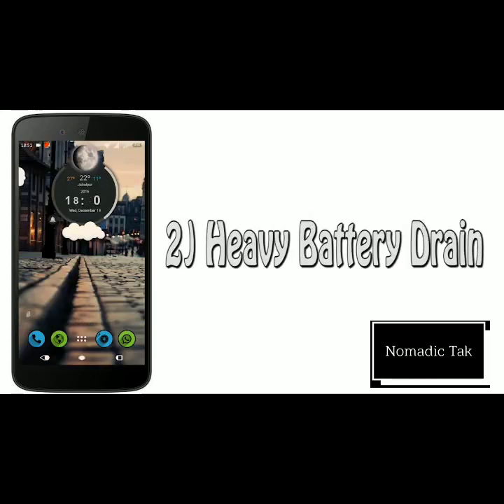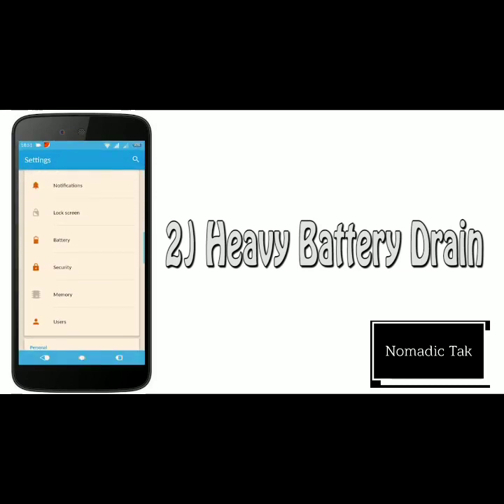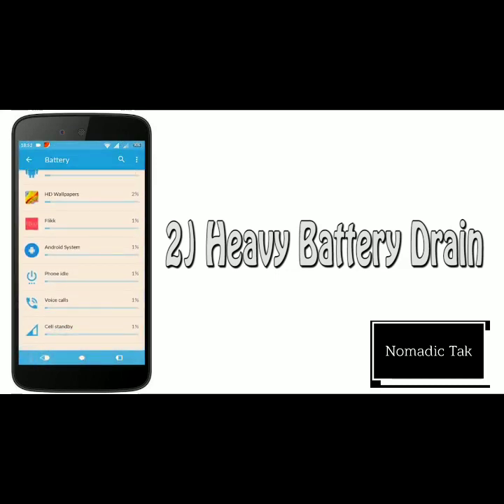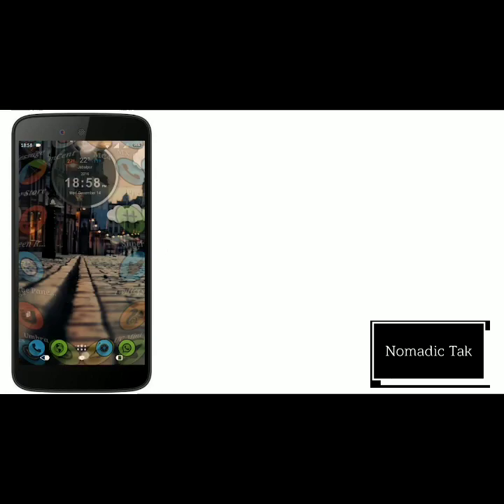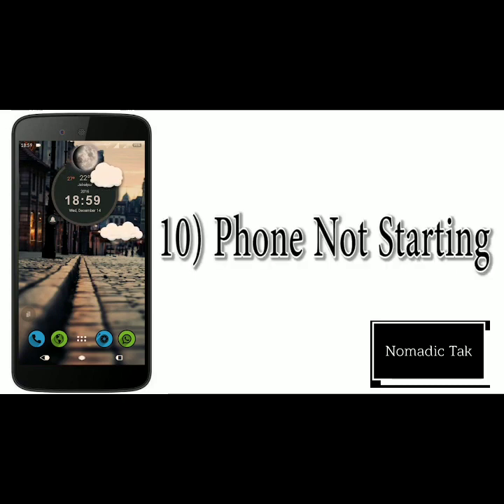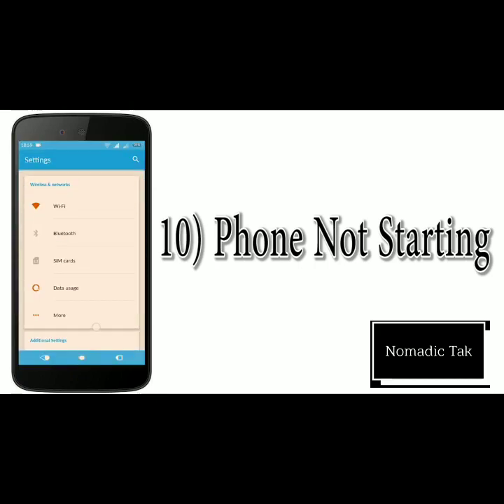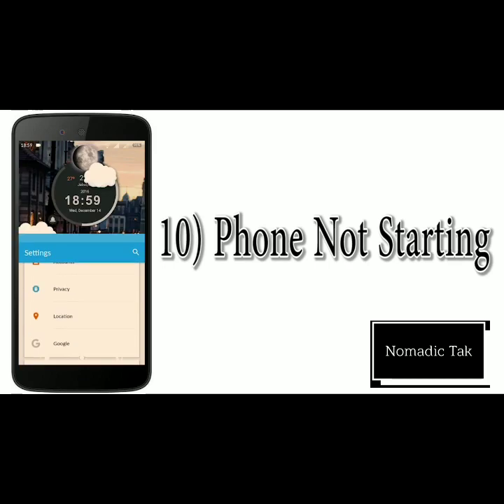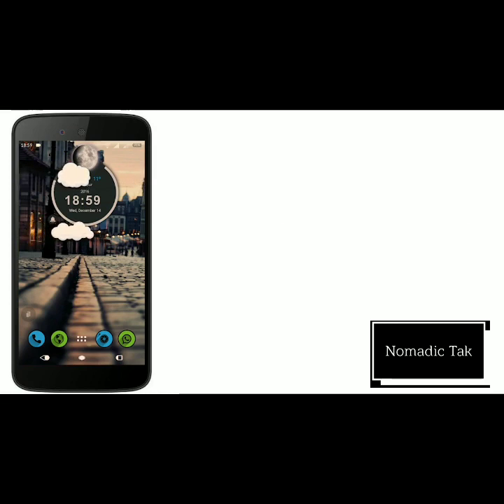10 Common Mobile Phone Problems: Mind-blowing Solutions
Are you perfect? No, so how come your smartphone can be perfect. We all are obsessed with our phone. We carry it to parties, restaurants and even in the bathroom. If anything happens to our phone, we don’t know what to do now. A smartphone is a machine, so many times we found bugs, crashes, and other issues, especially as your phone gets older. These are the most common mobile phone problems which can easily get fixed by yourself..
दोस्तों Video Like करे share करे और कुछ सवाल हो तो comment जरुर करे  और channel subscribe नहीं किया तो अभी करो और bell icon जरुर दबाये ऐसे ही वीडियोस के लिए